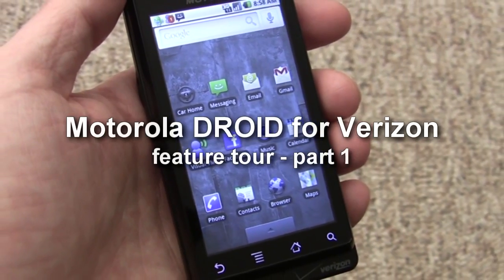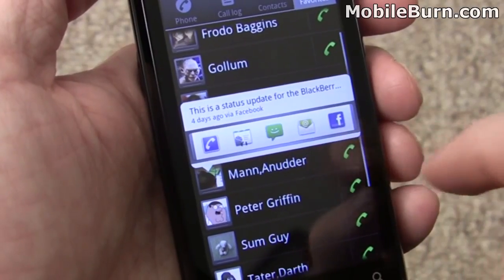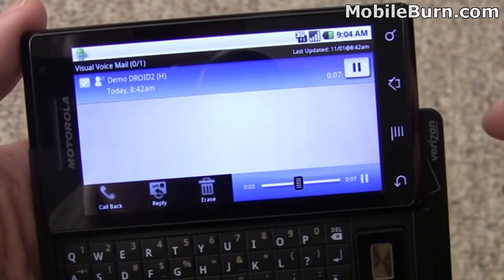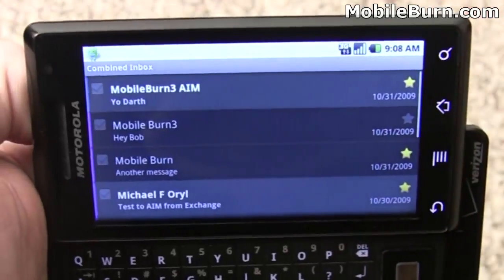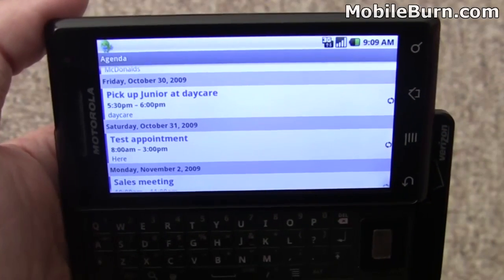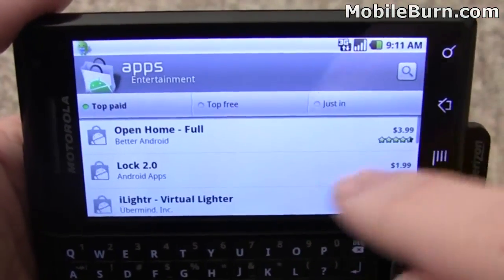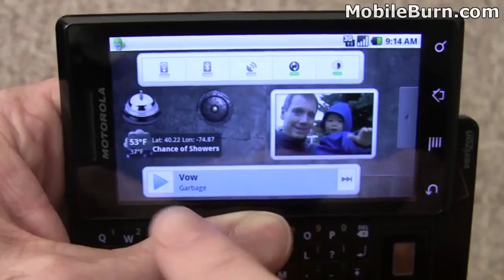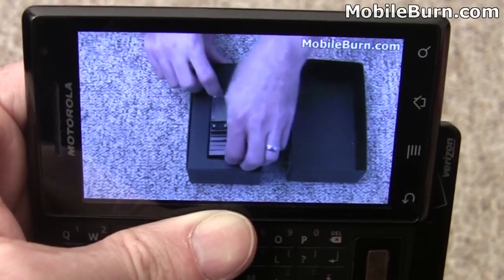Motorola DROID review - part 1 of 2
Part 1 of my look at the apps and features of the Motorola DROID for Verizon Wireless.  The DROID is the first Android 2.0 phone on the market, and it features a huge 3.7in WVGA touchscreen display. Full review